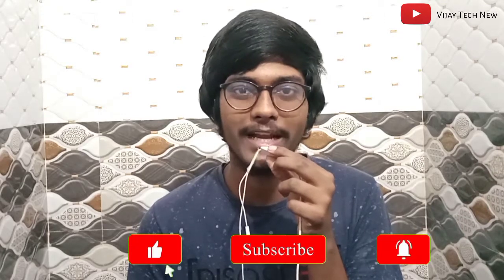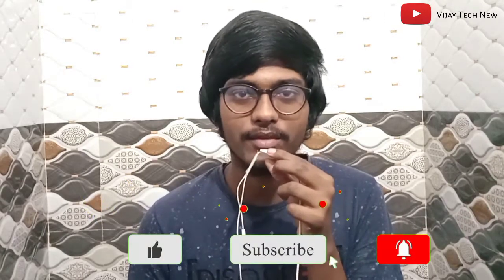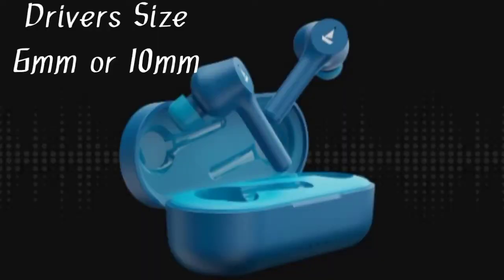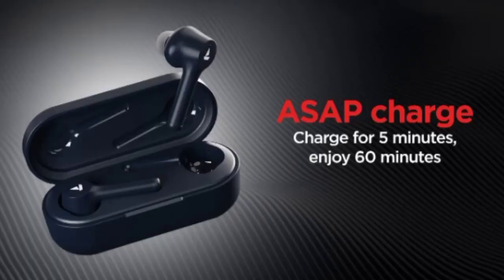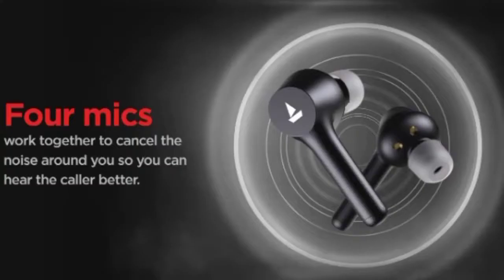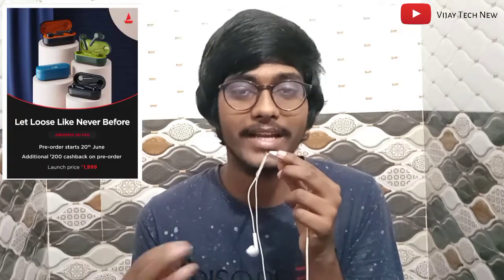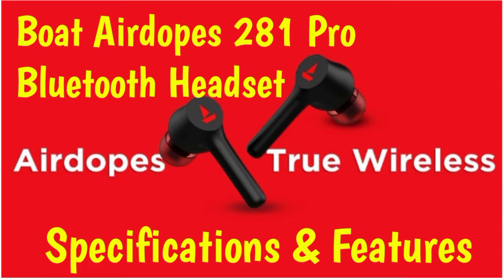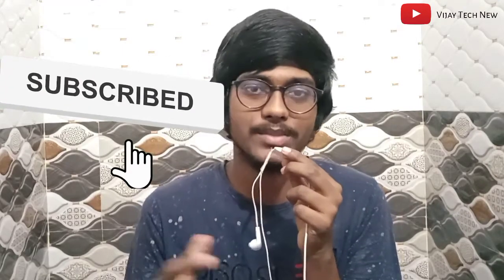Boat Airdopes 281 Pro | Launched On Amazon | Specifications & Features || in Telugu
Hi Friends I will tell about Boat Airdopes 281 Pro | Launched On Amazon | Specifications & Features || in Telugu ||